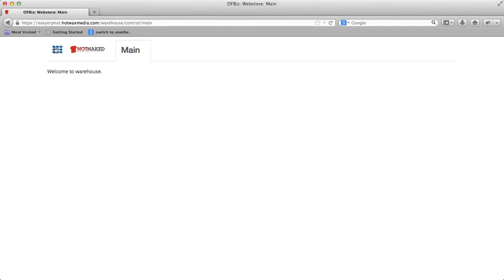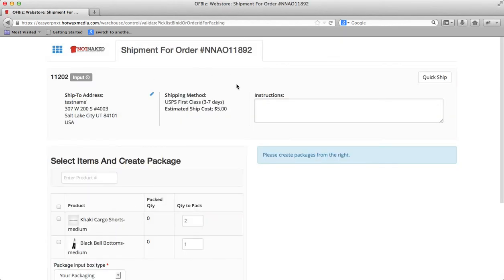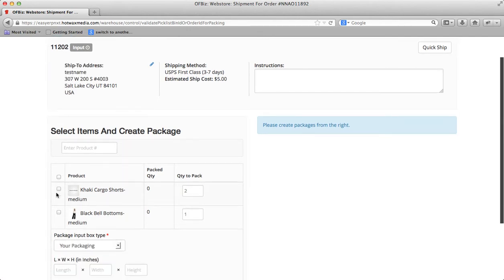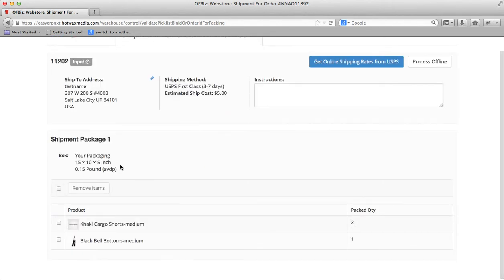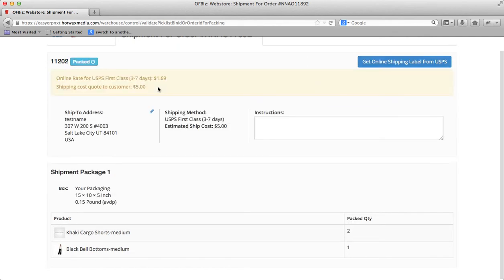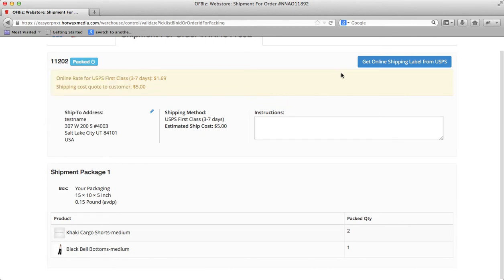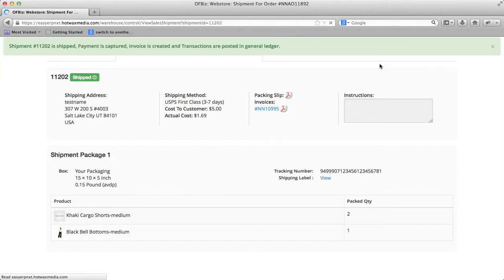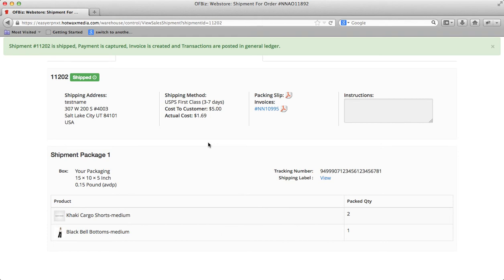EasyERP's Order Packing Process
A brief overview of the order packing process within EasyERP, a product created by HotWax Media and powered by OFBiz.